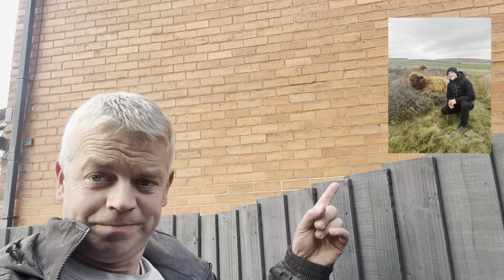Massive Garden Progress! Retaining Wall Done & Porcelain Patio Laid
In today’s landscaping vlog, I finally finish building the retaining wall while Tom lays the stunning porcelain patio! The transformation is unreal — for the first time, we’ve got actual level ground in the garden!

Watch as we tackle the final touches, set the porcelain slabs perfectly, and step back to admire how the garden design is coming together. If you’re into garden makeovers, patio ideas, or DIY landscaping tips, this one’s for you!

       • Building a retaining wall step-by-step
 • Laying a porcelain patio
 • Garden transformation progress
 • Landscaping inspiration for your backyard